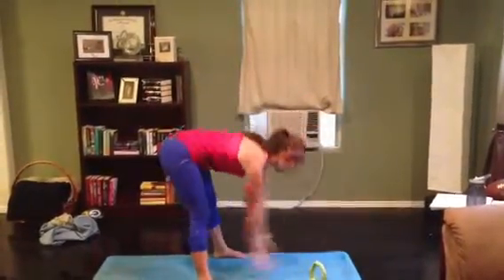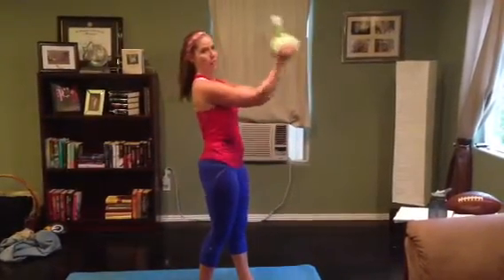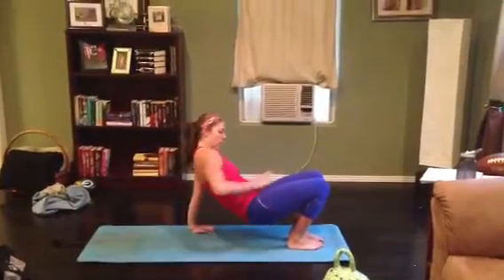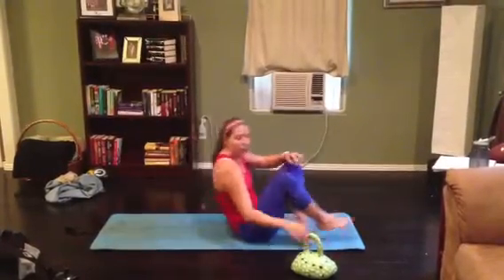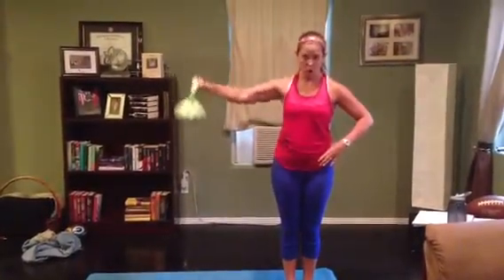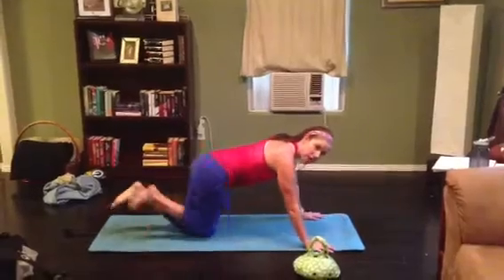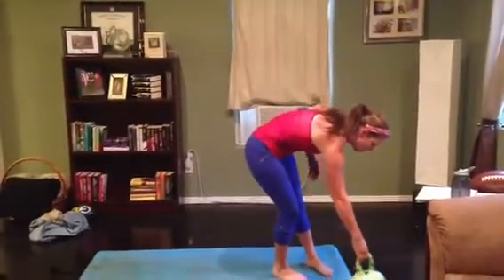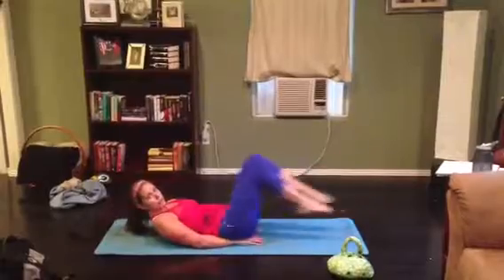Kaia FIT Boulder At Home Workout